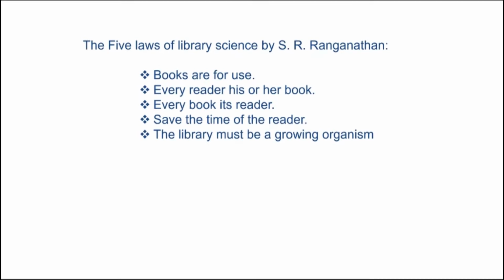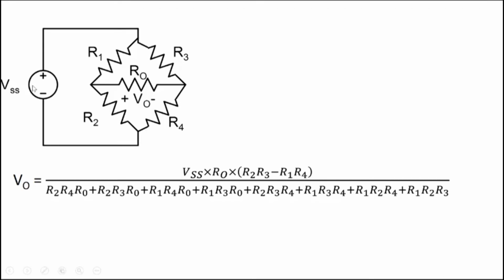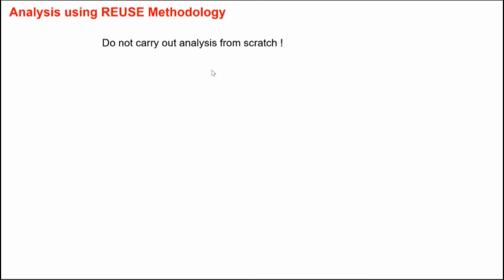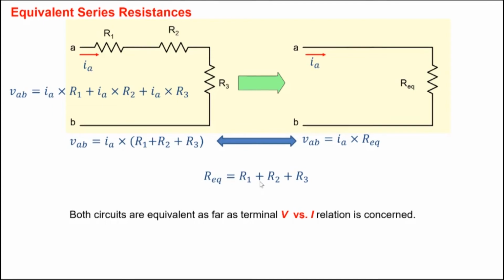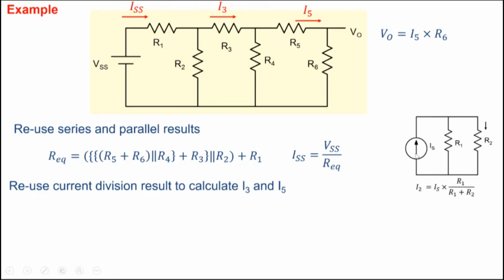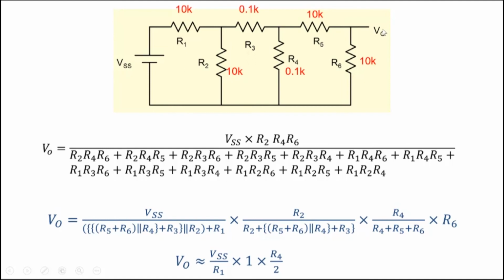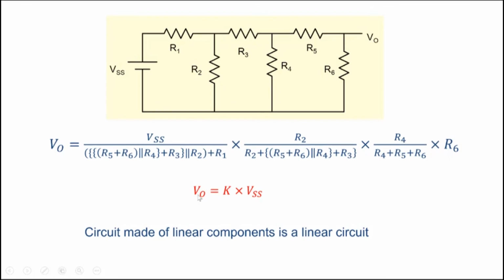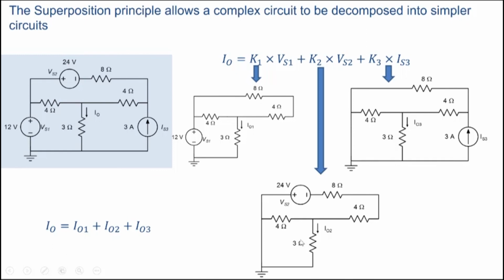Toolbox for circuit analysis-3